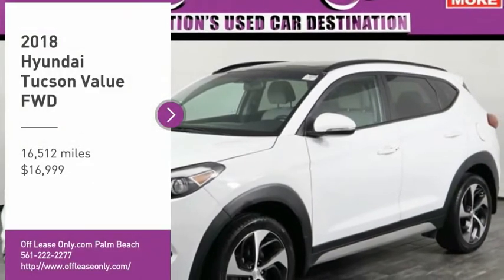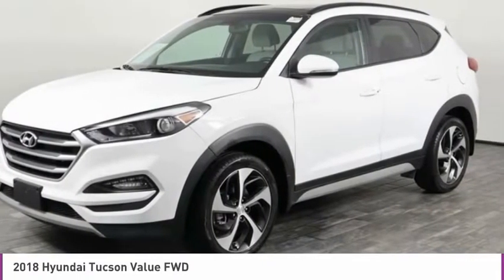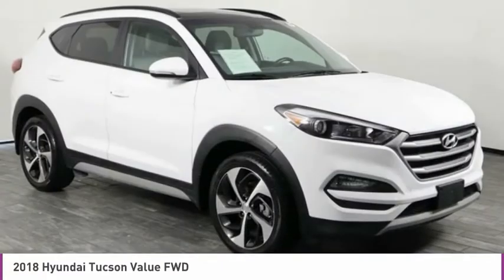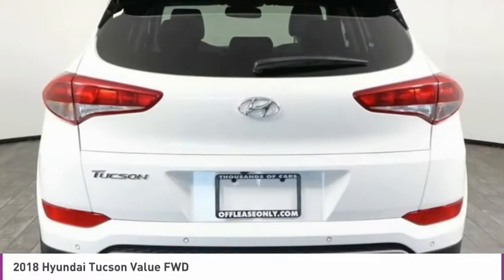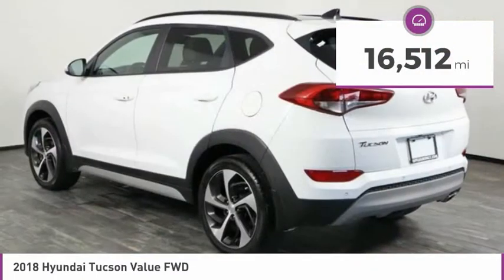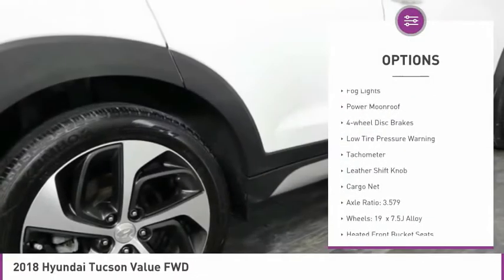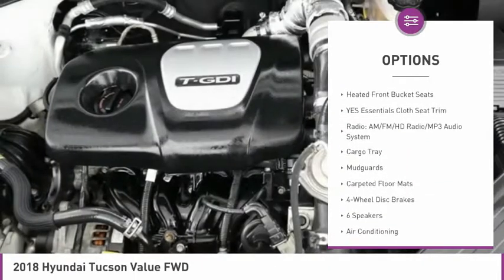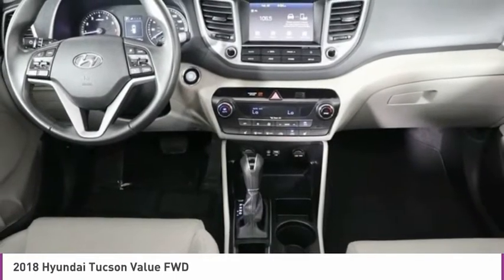2018 Hyundai Tucson C295590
2018 HYUNDAI TUCSON West Palm Beach, FL
Stock# C295590

KBB.com 10 Best SUVs Under $25,000. Only 15,224 Miles! Scores 30 Highway MPG and 25 City MPG! Carfax One-Owner Vehicle. This Hyundai Tucson delivers a Intercooled Turbo Regular Unleaded I-4 1.6 L/97 engine powering this Automatic transmission. MUDGUARDS, GRAY, YES ESSENTIALS CLOTH SEAT TRIM -inc: odor resistant cloth, DAZZLING WHITE.

*This Hyundai Tucson Comes Equipped with These Options *
CARGO TRAY -inc: rubber-like non-slip protective cover for rear cargo compartment, CARGO NET, YES Essentials Cloth Seat Trim -inc: odor resistant cloth, Trunk/Hatch Auto-Latch, Transmission: 7-Speed EcoShift Dual Clutch (DCT), Transmission w/SHIFTRONIC Sequential Shift Control, Tailgate/Rear Door Lock Included w/Power Door Locks, Streaming Audio, Side Impact Beams, SACHS Gas-Pressurized Shock Absorbers.

*This Hyundai Tucson is a Superstar! *
KBB.com 10 Best SUVs Under $25,000, KBB.com 10 Most Awarded Brands, KBB.com 5-Year Cost to Own Awards.